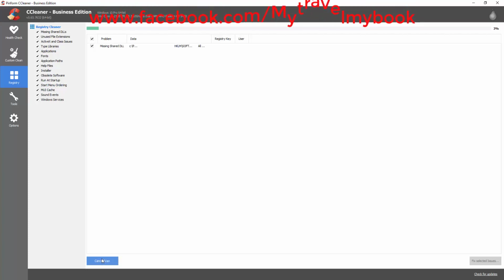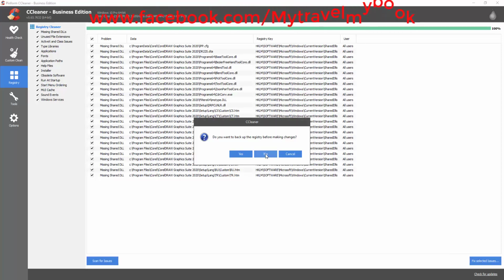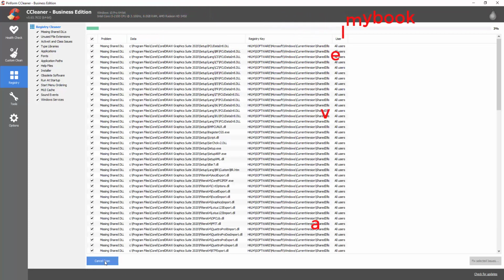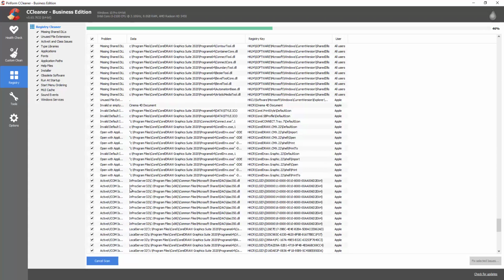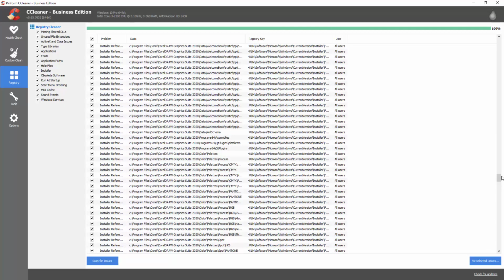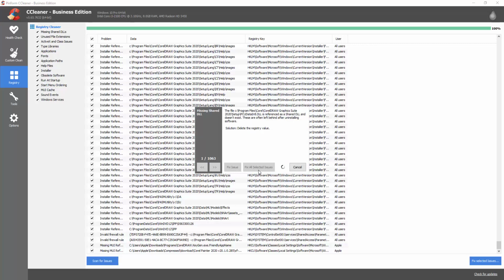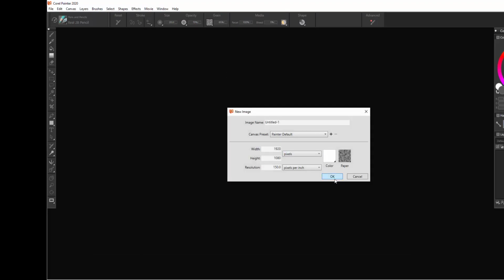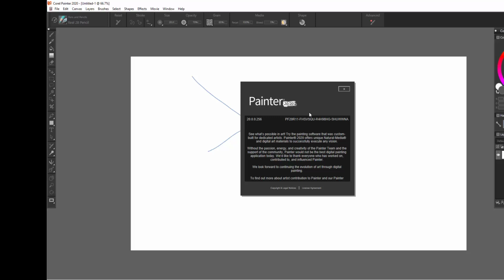The System Cannot find the File Specified Error l Missing .msi Corel Painter l CorelDraw 2020 Fixed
How to Fix The System Cannot find the File Specified Error l How to Fix CorelDraw - Corel Painter 2020 Installation Problem - Missing .msi #.msi

Xtra Tags:

ms fix-it 9740817, Error: “Something Happened 0x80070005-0x90002” error 1603: A fatal error occurred during installation, Error: 0xC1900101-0x20017, -0x30018, -0x20004 and others, MsiExec.exe and InstMsi.exe Error Messages 0x80073712, 0x800F0923, 0x80200056, 0x800F0922, 0xC1900208 – 0x4000C, 0xC1900200 – 0x20008, 0xC1900202 – 0x20008,0x80070070 – 0x50011,0x80070070 – 0x50012,0x80070070 – 0x60000, ERROR_INSTALL_SERVICE_ FAILURE 1601 The Windows Installer service could not be accessed. Contact your support personnel to verify that the Windows Installer service is properly registered. ERROR_INSTALL_USEREXIT 1602 User cancel installation. ERROR_INSTALL_FAILURE 1603 Fatal error during installation. ERROR_INSTALL_SUSPEND 1604 Installation suspended, incomplete. ERROR_UNKNOWN_PRODUCT 1605 This action is only valid for products that are currently installed. ERROR_UNKNOWN_FEATURE 1606 Feature ID not registered. ERROR_UNKNOWN_COMPONENT 1607 Component ID not registered. ERROR_UNKNOWN_PROPERTY 1608 Unknown property. ERROR_INVALID_HANDLE_ STATE 1609 Handle is in an invalid state. ERROR_BAD_CONFIGURATION 1610 The configuration data for this product is corrupt. Contact your support personnel. ERROR_INDEX_ABSENT 1611 Component qualifier not present. ERROR_INSTALL_SOURCE_ ABSENT 1612 The installation source for this product is not available. Verify that the source exists and that you can access it. ERROR_INSTALL_PACKAGE_ VERSION 1613 This installation package cannot be installed by the Windows Installer service. You must install a Windows service pack that contains a newer version of the Windows Installer service. ERROR_PRODUCT_ UNINSTALLED 1614 Product is uninstalled. ERROR_BAD_QUERY_SYNTAX 1615 SQL query syntax invalid or unsupported. ERROR_INVALID_FIELD 1616 Record field does not exist. ERROR_INSTALL_ALREADY_ RUNNING 1618 Another installation is already in progress. Complete that installation before proceeding with this install. ERROR_INSTALL_PACKAGE_ OPEN_FAILED 1619 This installation package could not be opened. Verify that the package exists and that you can access it, or contact the application vendor to verify that this is a valid Windows Installer package. ERROR_INSTALL_PACKAGE_ INVALID 1620 This installation package could not be opened. Contact the application vendor to verify that this is a valid Windows Installer package. ERROR_INSTALL_UI_ FAILURE 1621 There was an error starting the Windows Installer service user interface. Contact your support personnel. ERROR_INSTALL_LOG_ FAILURE 1622 Error opening installation log file. Verify that the specified log file location exists and is writable. ERROR_INSTALL_LANGUAGE_ UNSUPPORTED 1623 This language of this installation package is not supported by your system. ERROR_INSTALL_PACKAGE_ REJECTED 1625 This installation is forbidden by system policy. Contact your system administrator. ERROR_FUNCTION_NOT_ CALLED 1626 Function could not be executed. ERROR_FUNCTION_FAILED 1627 Function failed during execution. ERROR_INVALID_TABLE 1628 Invalid or unknown table specified. ERROR_DATATYPE_MISMATCH 1629 Data supplied is of wrong type. ERROR_UNSUPPORTED_TYPE 1630 Data of this type is not supported. ERROR_CREATE_FAILED 1631 The Windows Installer service failed to start. Contact your support personnel. ERROR_INSTALL_TEMP_